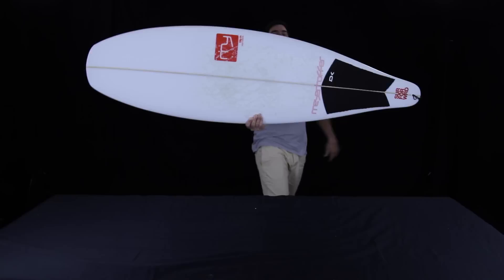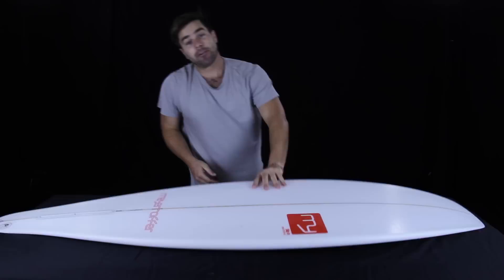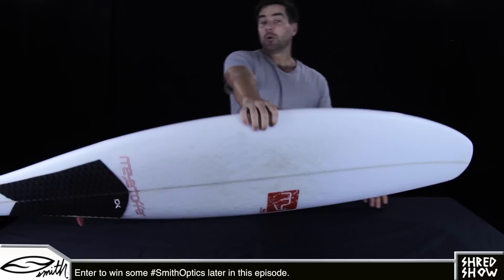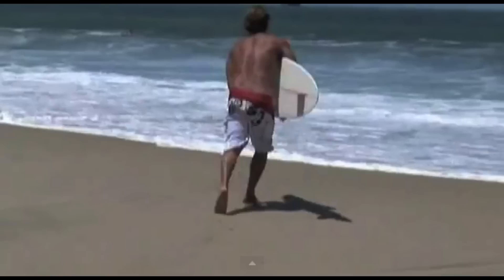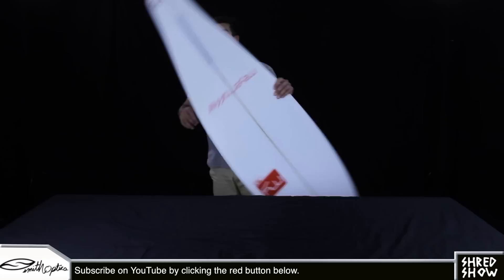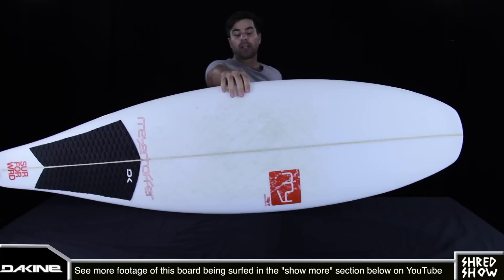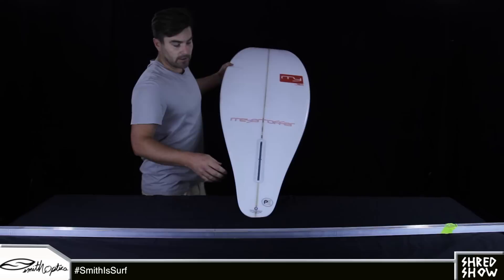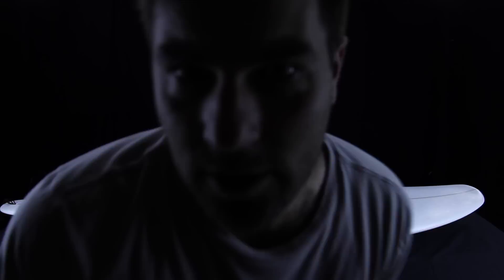Shred Show gets weird with a Meyerhoffer Slip In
(More Below)

West is the best
Jorian Briand's beautifully filmed and edited interview piece on Thomas Meyerhoffer, in support of his outstanding book about Californian artists whose work is deeply influenced by their surfing:

For more on his book and other interviews from surf artists like Rolling Stones album cover designer and Miki Dora contemporary John Van Hamersveld visit:

More Micah Lester
More pics, clips and barrel footage from this U.K. pro

Eric Geiselman
More smooth single finning from Eric. See him on a Slip In from the minute and a half mark onward:

...Lost footage of Wardo
Must watch clips of Chris Ward getting barreled off his head in clean beach break on a Mark Richards single fin and twin:

Kyle Buthman in Indo:
WHOOPS! Kyle's surfing somewhere in Indo, not the Maldives like mentioned in this episode.

Thank you Meyerhoffer and Global Surf Industries for giving me this board for free. All opinions are my own.